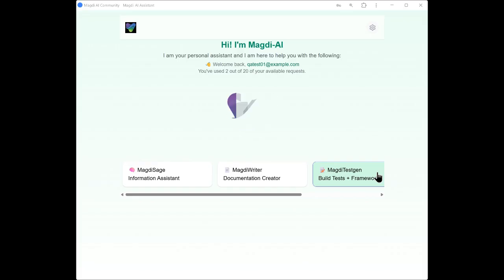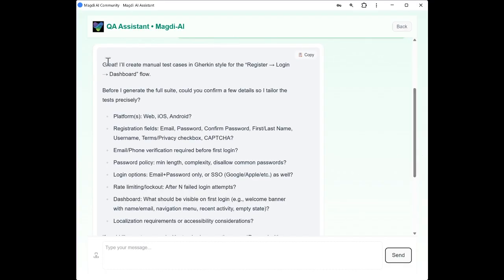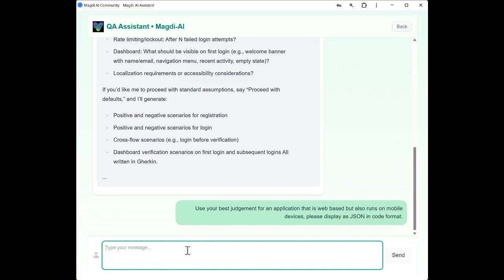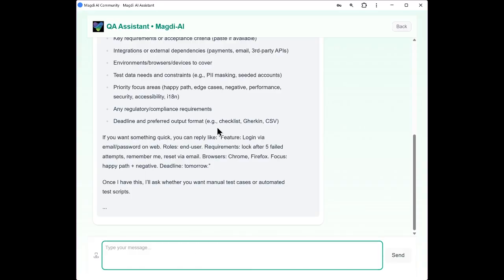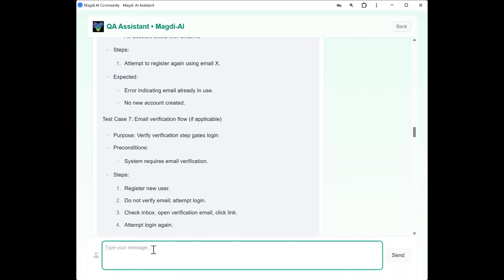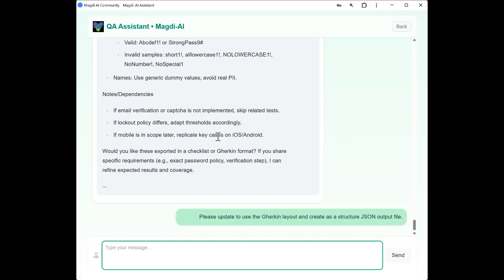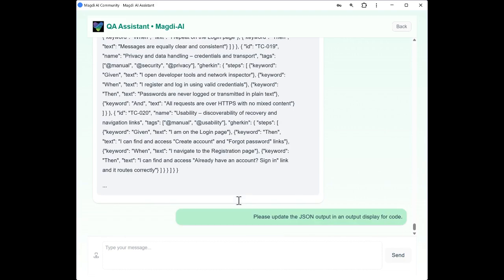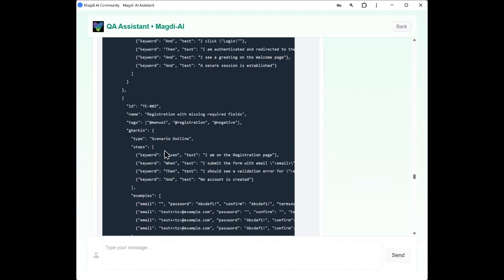Magdi-AI Tutorials: Create Manual Tests from Input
Magdi-AI Tutorials
Presented by:  Magdi Solutions
Title:  Create Manual Tests from Input with MagdiTestGen

Join me for a tutorial and conversation on using Magdi-AI to learn how to develop manual tests input using MagdiTestGen.